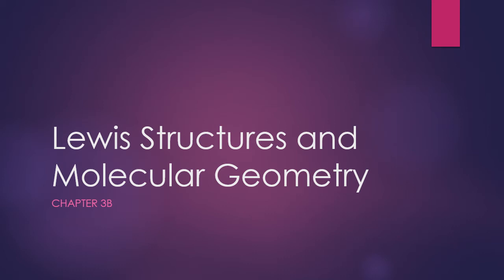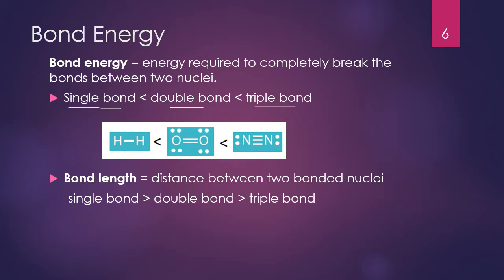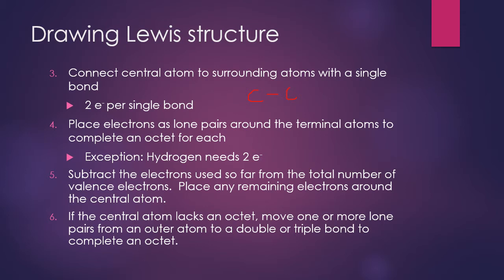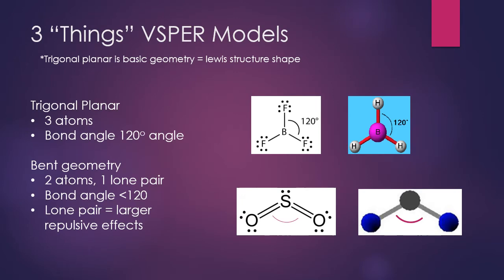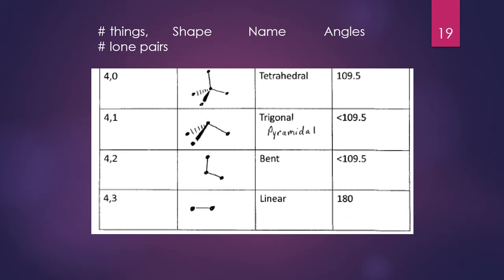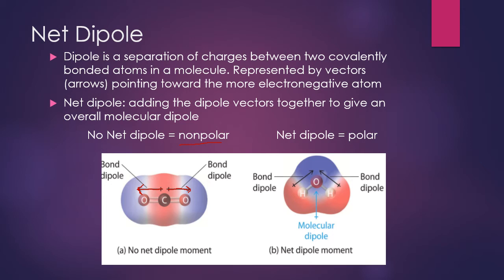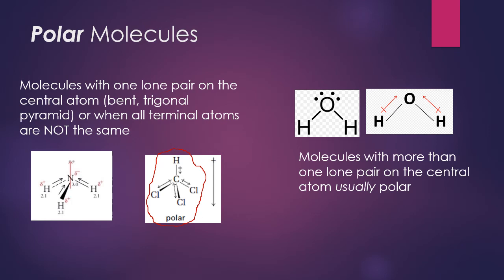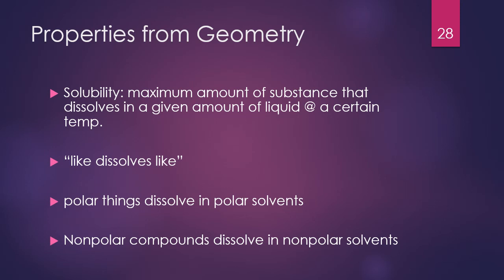CHEM 1303 CH 3b PP video (Quern)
VSEPR, Lewis structures, Polarity,